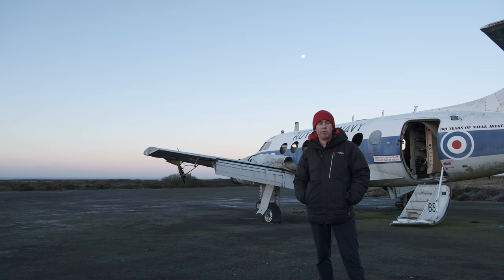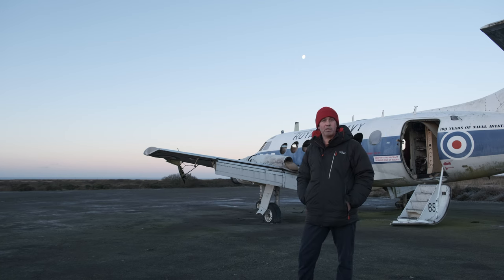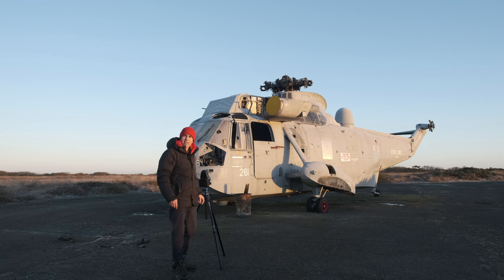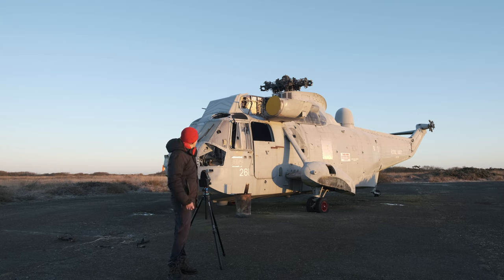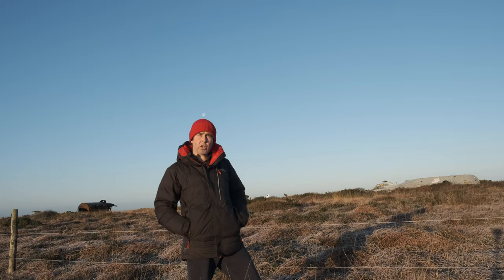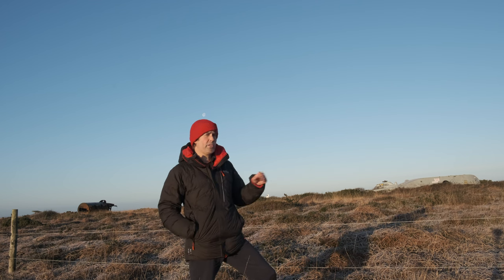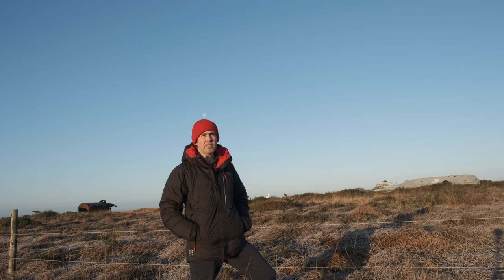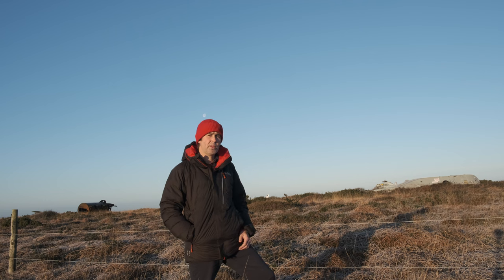Film photography - Abandoned aircraft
A frosty morning shooting Kodak Portra 400 film with the Mamiya RZ67 at an abandoned airfield.